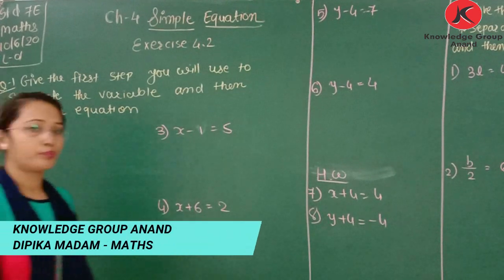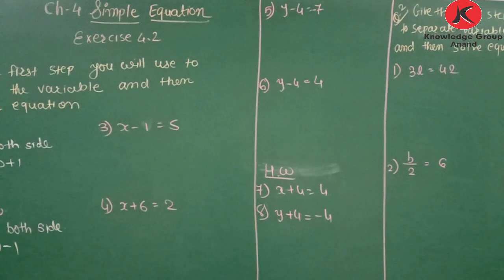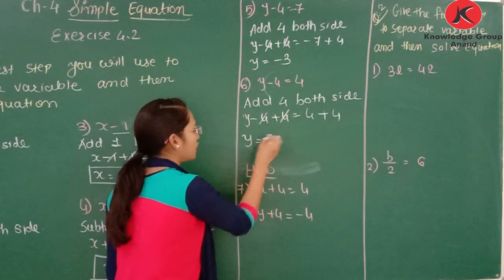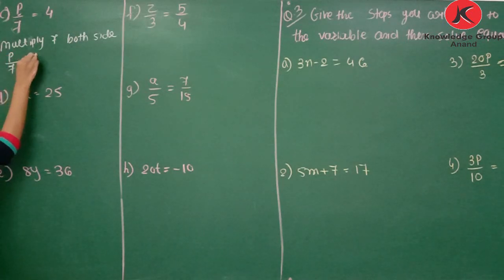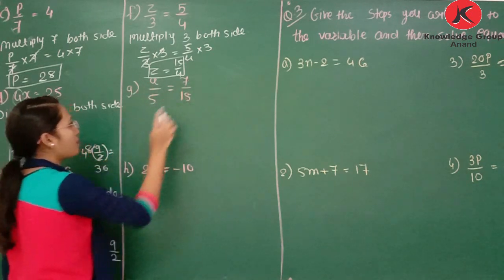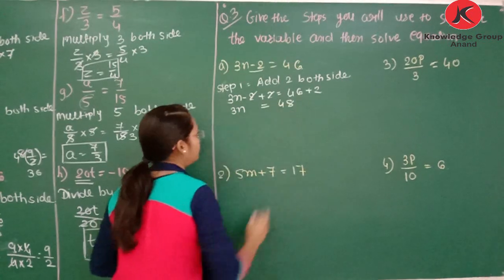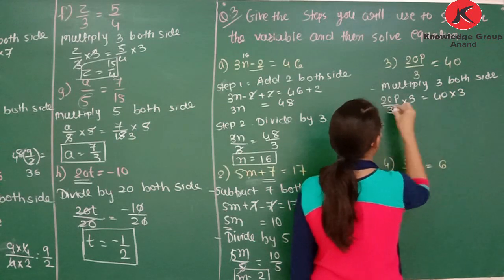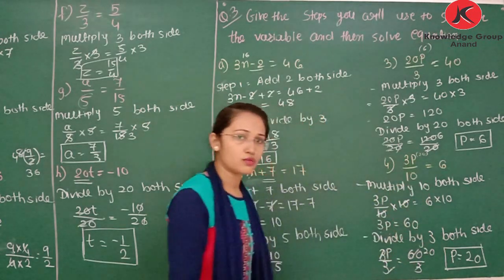Class 7 Eng Med - Maths - Chap : 4- SIMPLE EQUATION